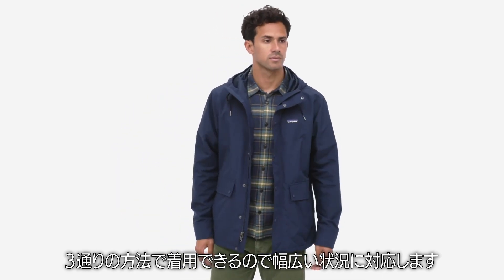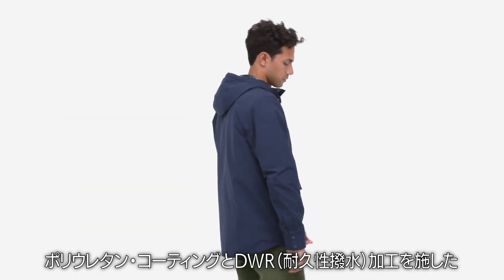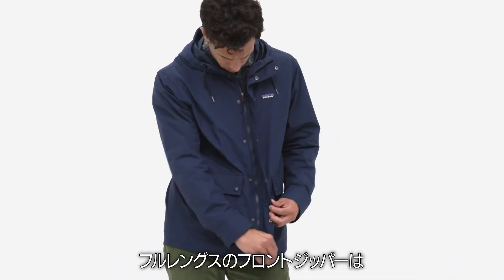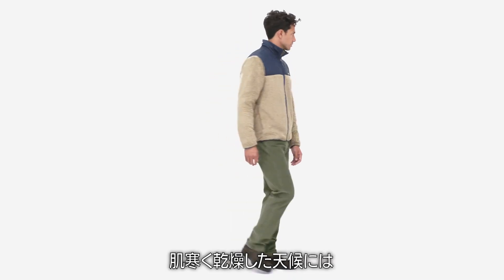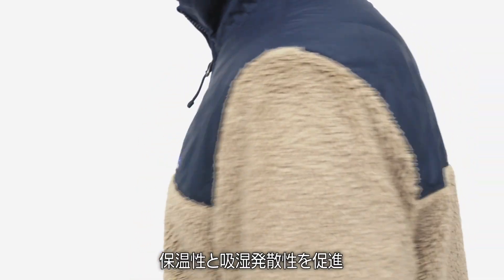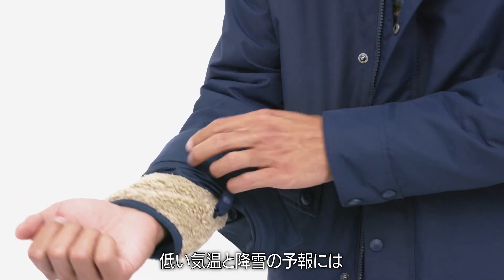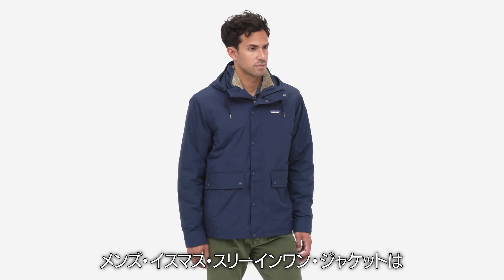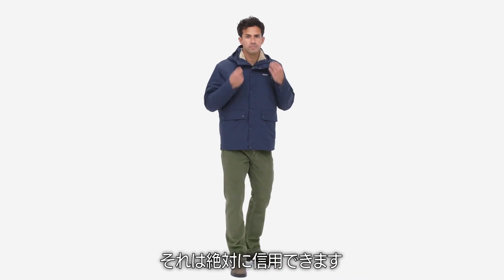メンズ・イスマス・スリーインワン・ジャケット：パタゴニア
悪天候に対応する多用途型のスリーインワン・ジャケット。パタゴニアのロス・ガトス・フリース・ジャケットをジッパーで付け外し可能。フェアトレード・サーティファイドの縫製を採用